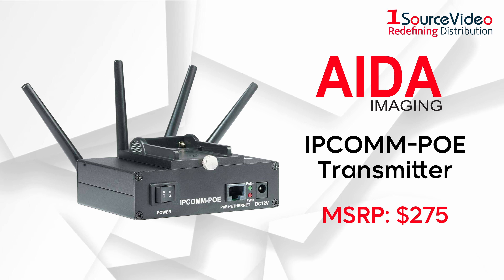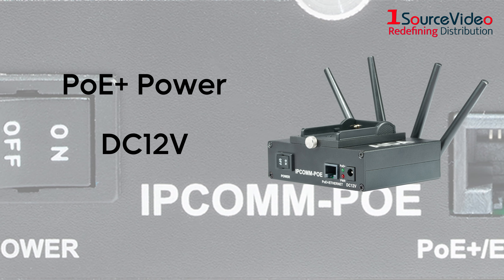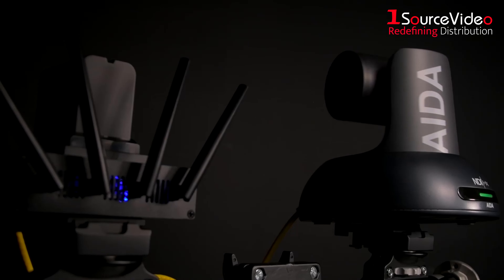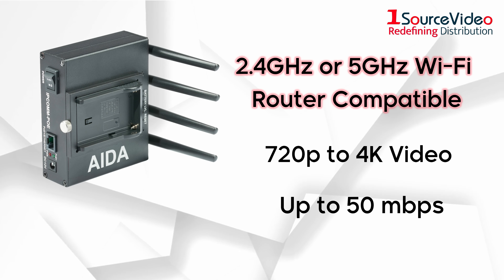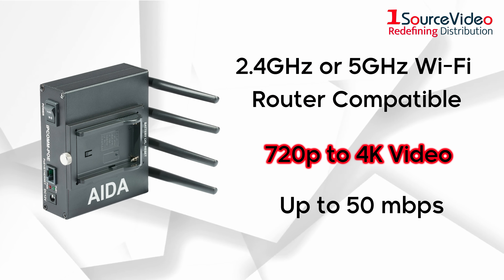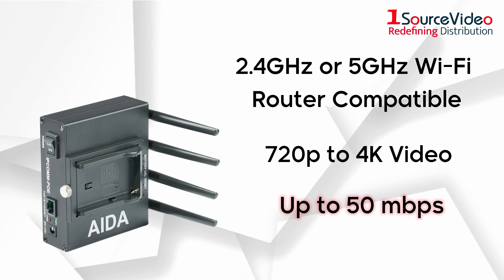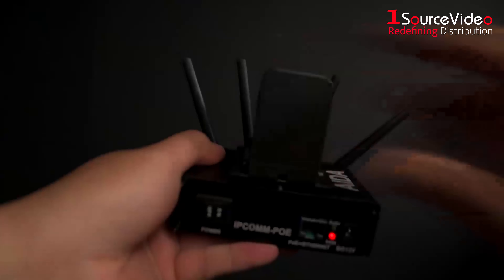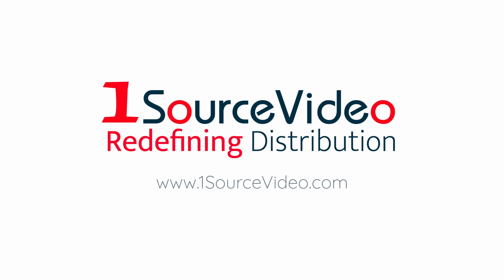Introducing the NEW IPCOMM-POE Portable Wireless Video and Control Transmitter from AIDA Imaging!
Wireless transmission has never been the solution to live streaming…but that was until the IPCOMM-POE came along. With the power to inject PoE+ power into any camera via DC12V or a NPF-Battery (not included), you can easily take your video creations wirelessly onto any Wi-Fi router, sending IP video or IP control flawlessly as far as your router can reach!